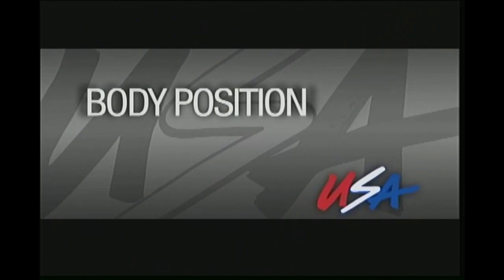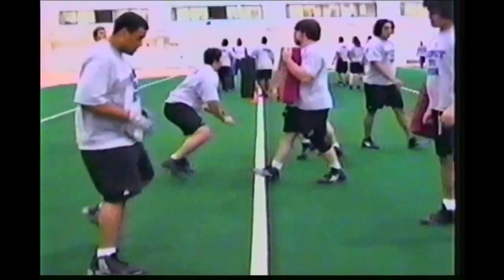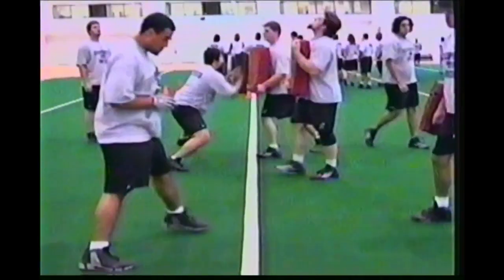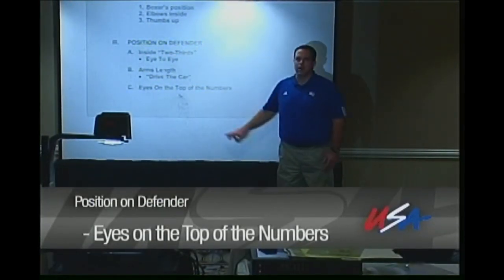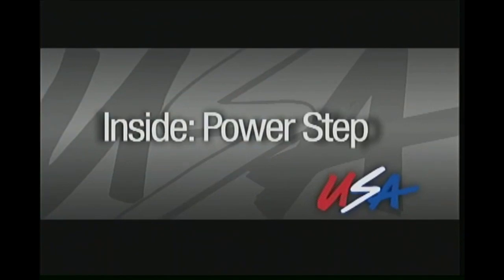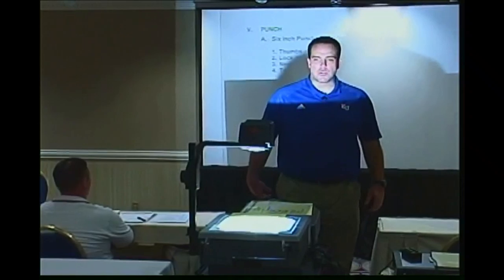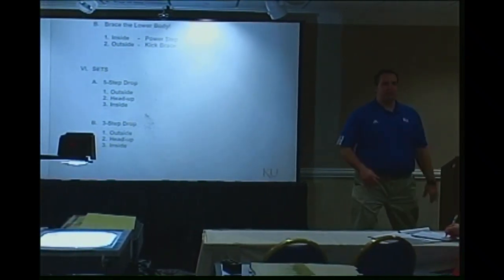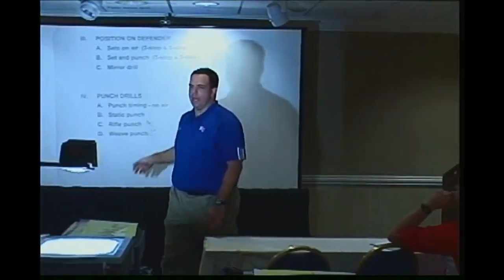28 Pass Protection Fundamentals and Drills